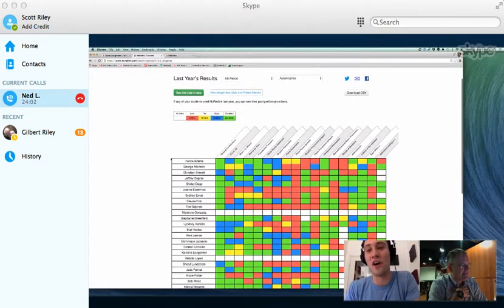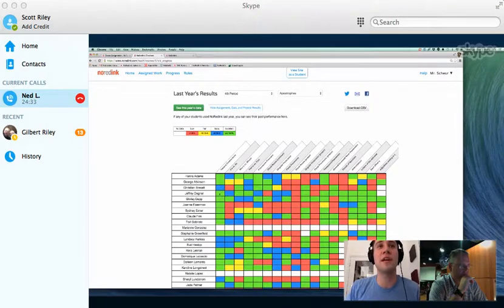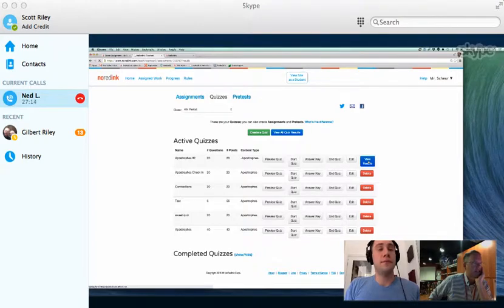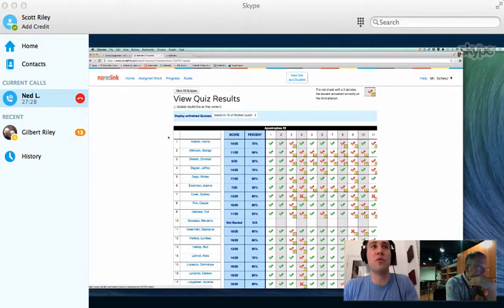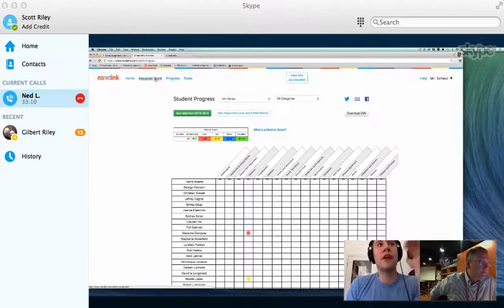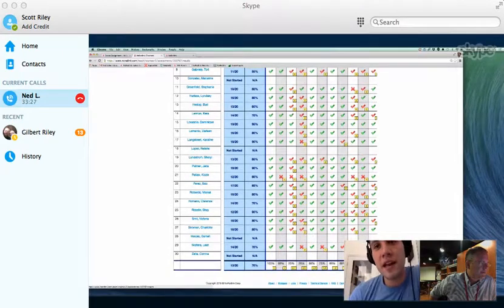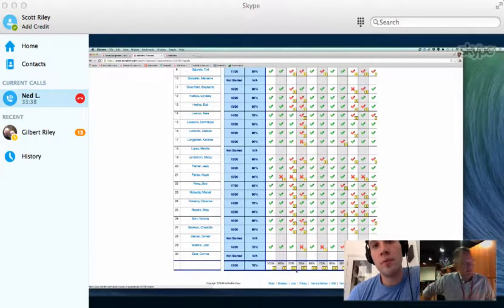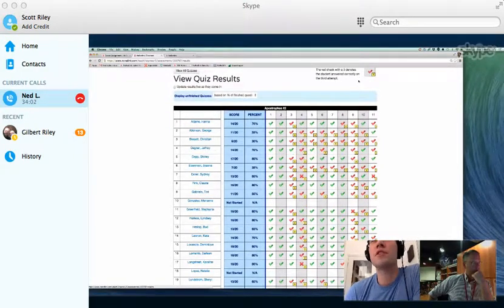Noredink 3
seeing results; quizzes and grading